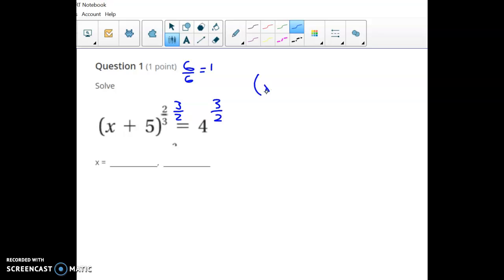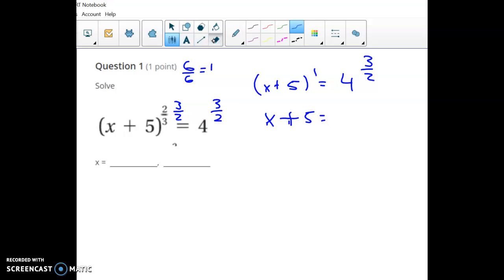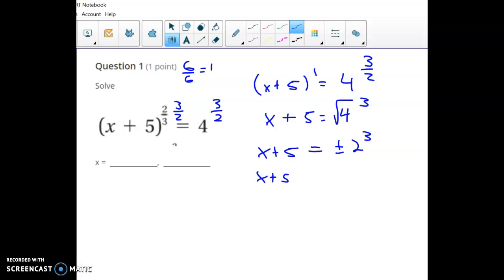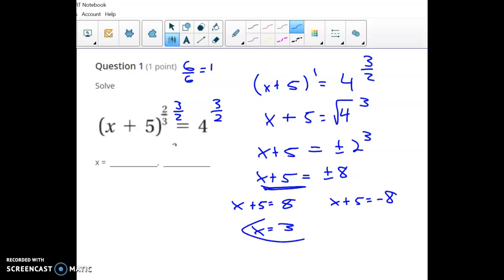6.5 HW day 2 #1